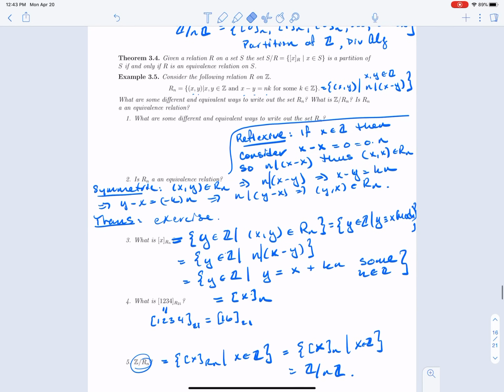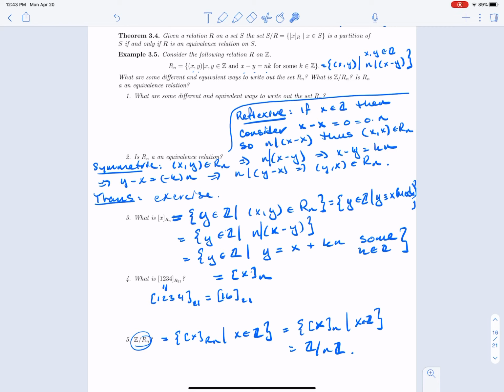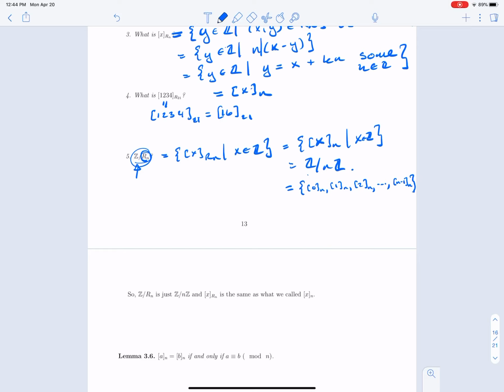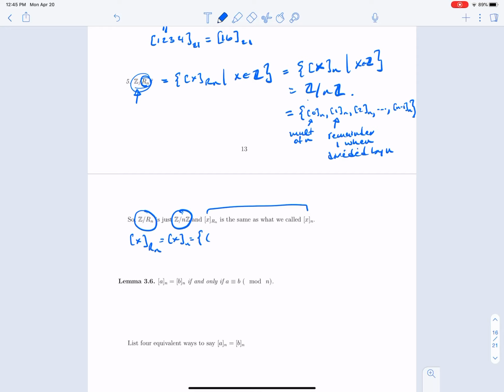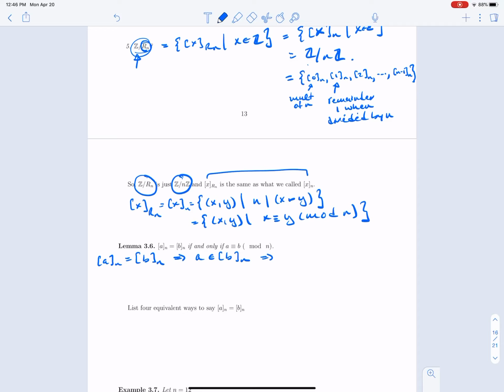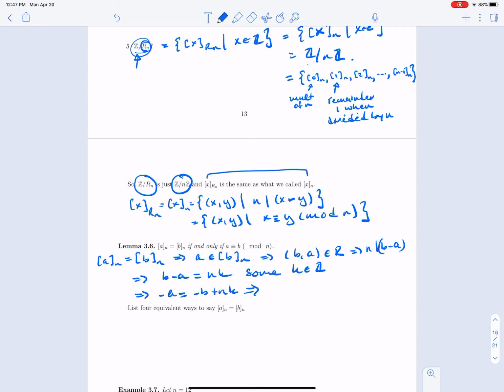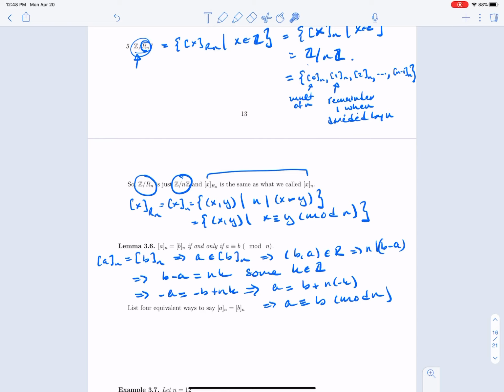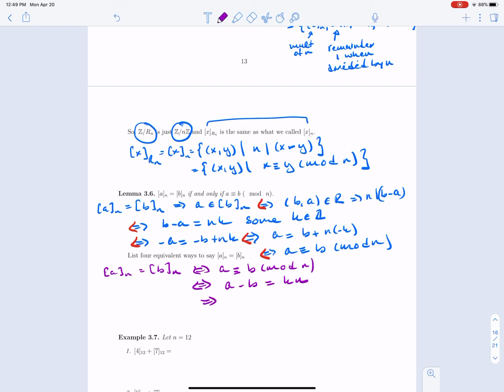Chapter 7 E Z/nZ as a Partition and as an Equiv. Rel.